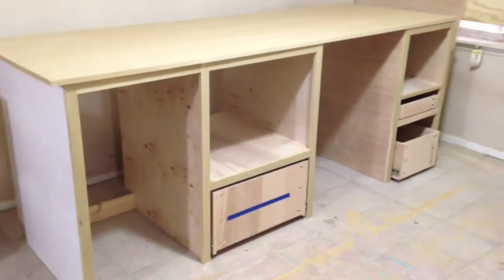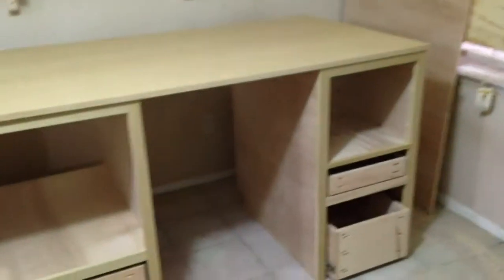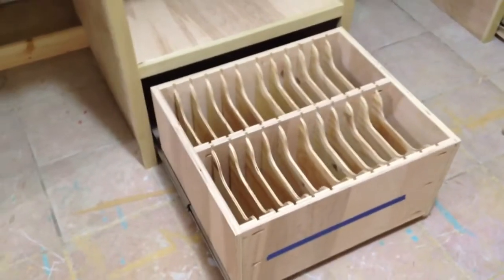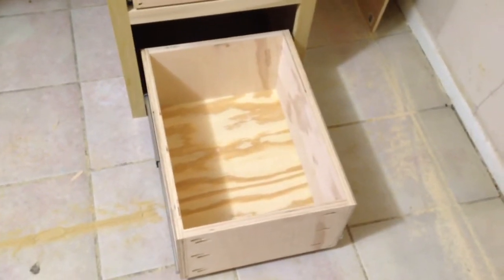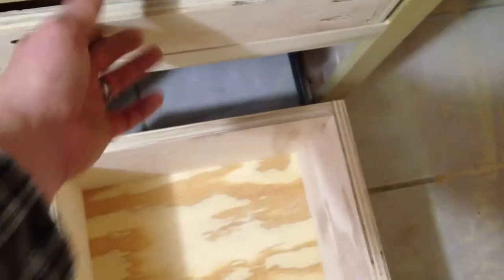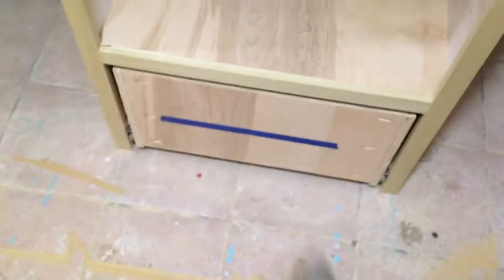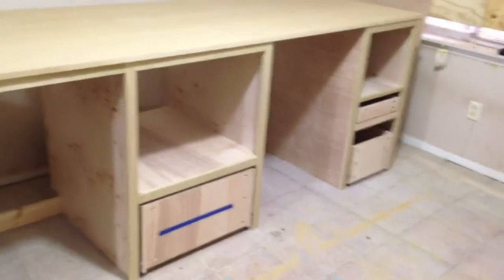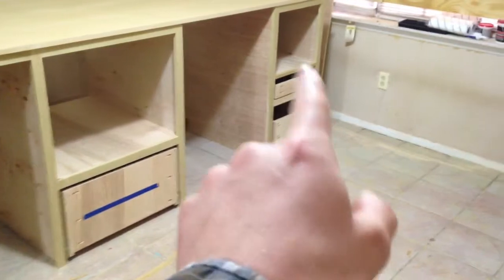Update 1 on bar/desk build